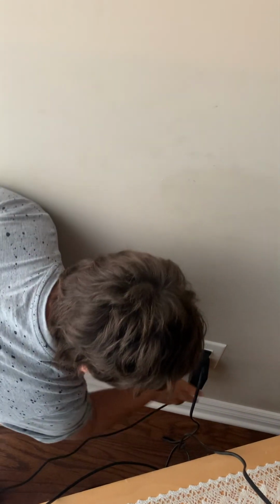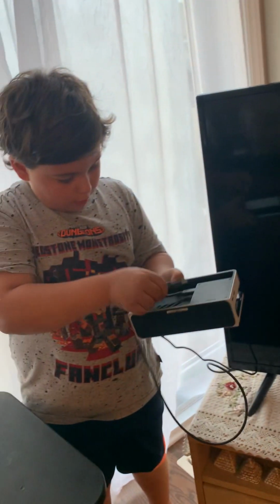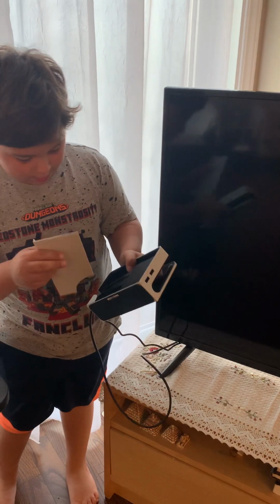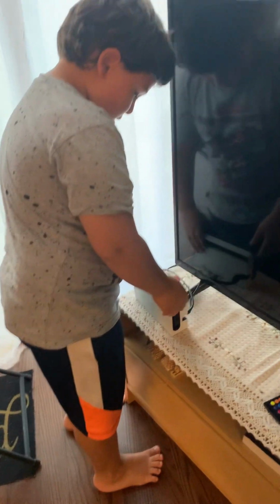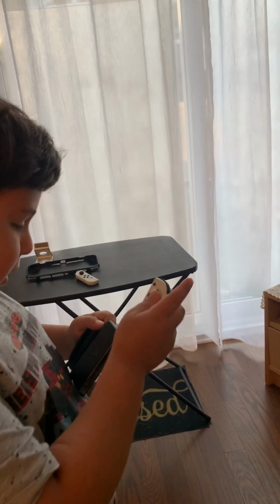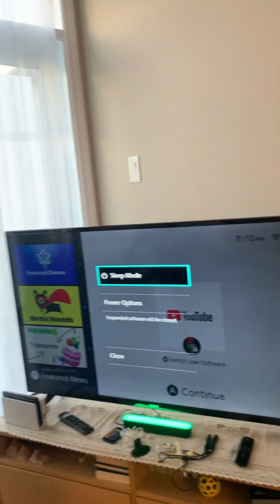How to connect Nintendo switch to TV